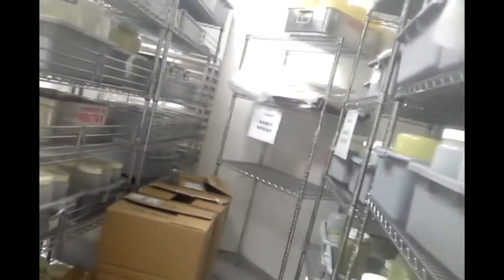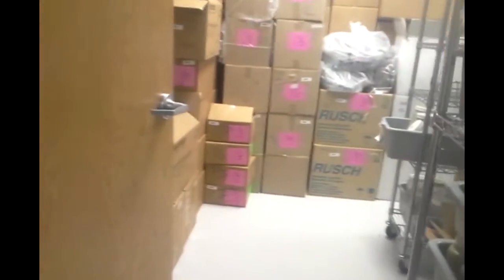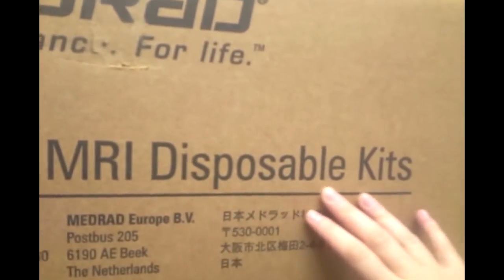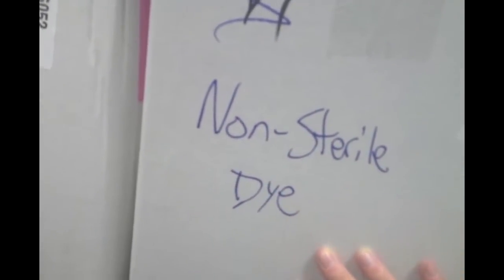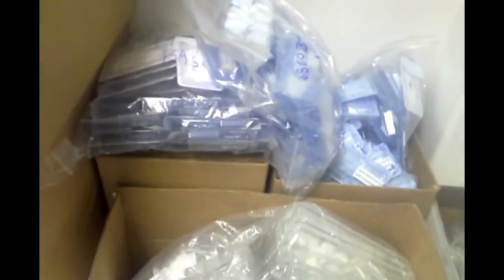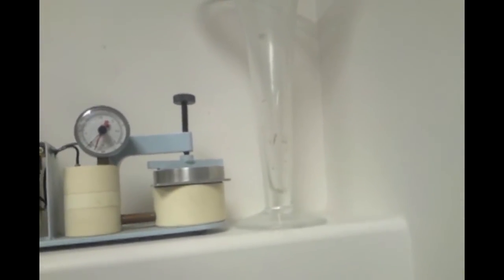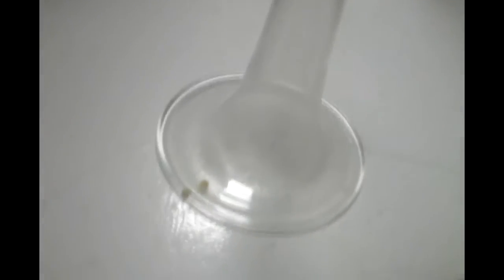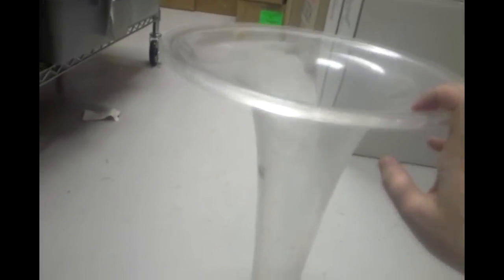ASMR - Storage Room, the sequel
We return again for another random exploration around the storage room at my work.

ASMR Triggers: soft spoken, exploration, glass sounds, tour